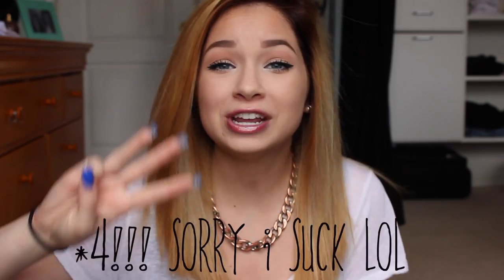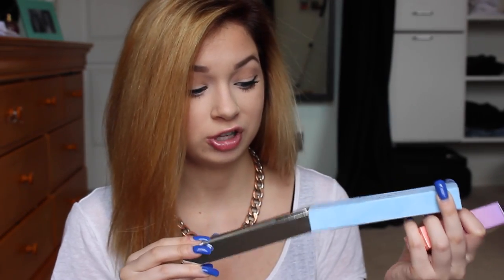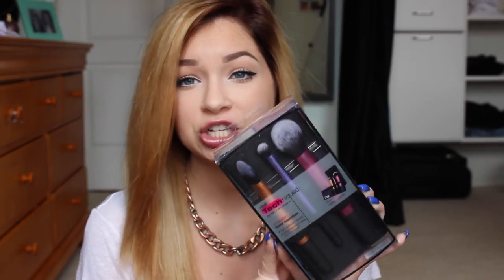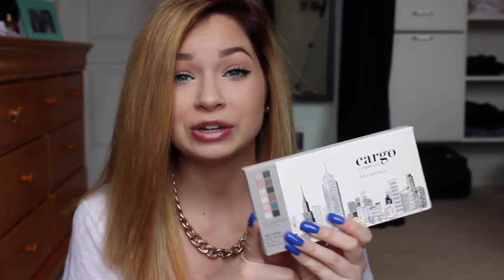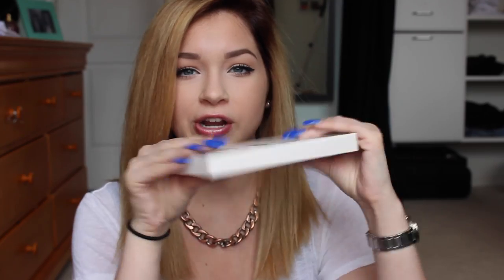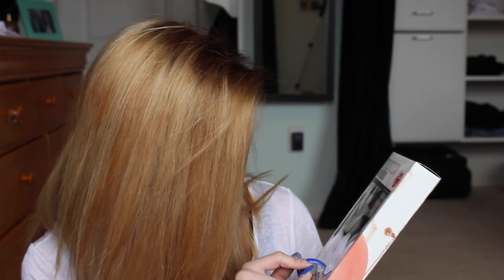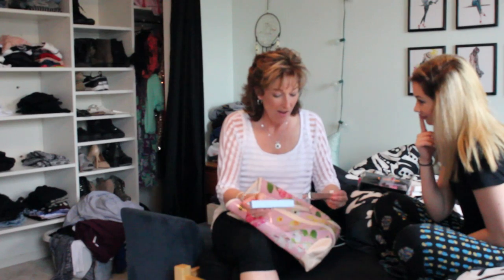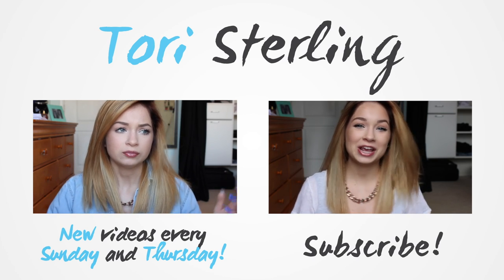Mother's Day Gift Guide + MEET MY MOM! | Tori Sterling ♡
Hello love bugs, here are some awesome gift ideas for your momma!

Xoxo, Tori